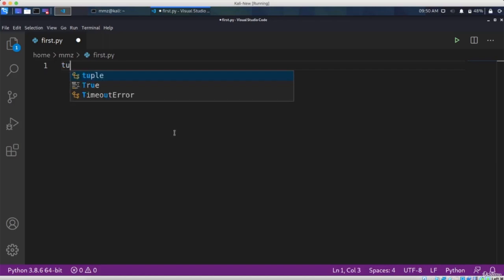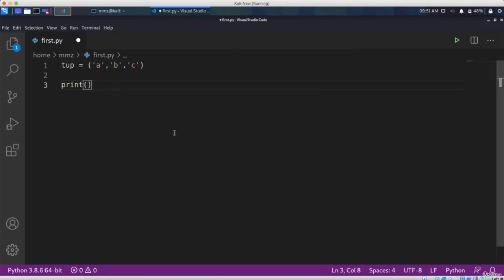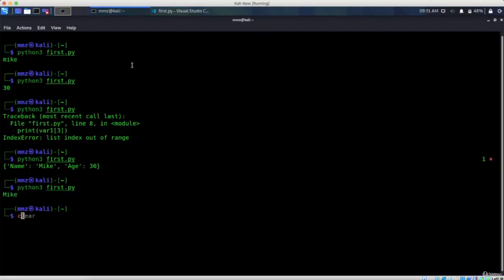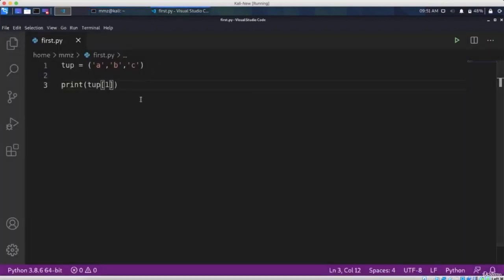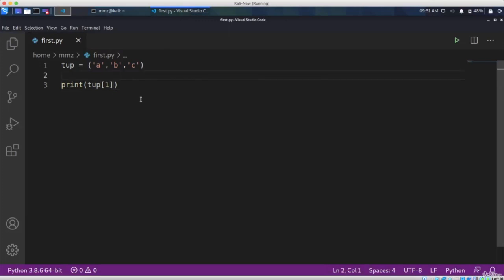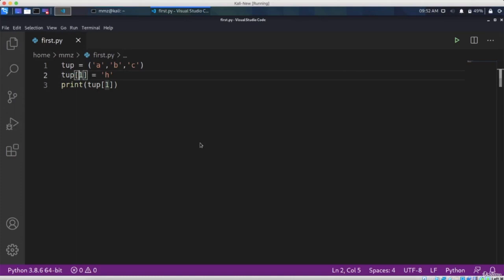Learn Python (for Beginners) - 20. Tuple